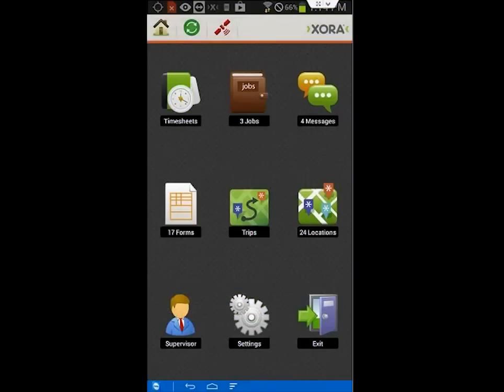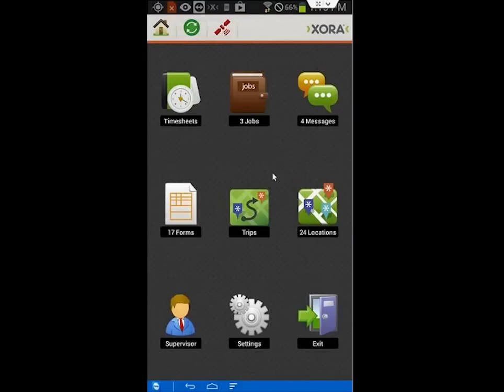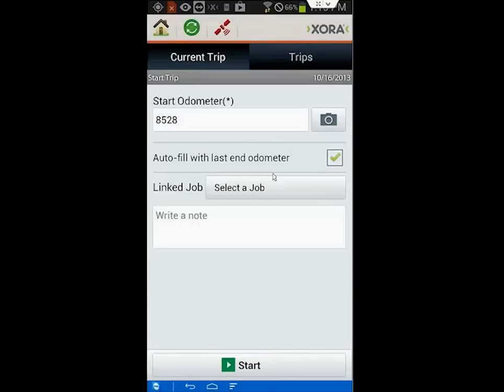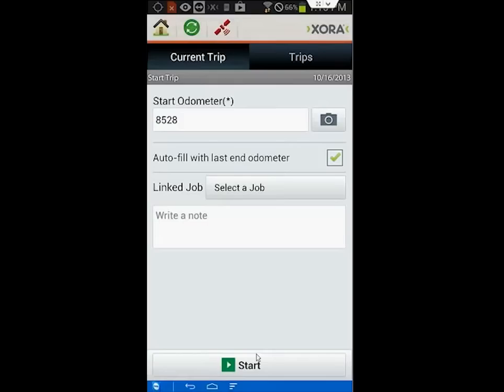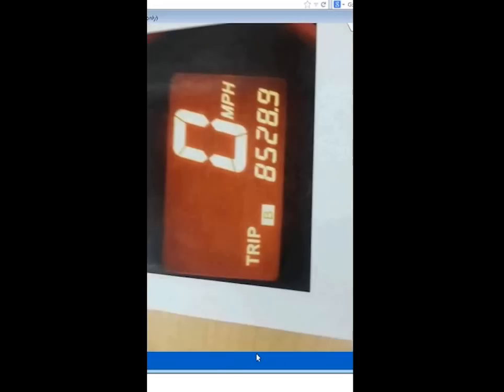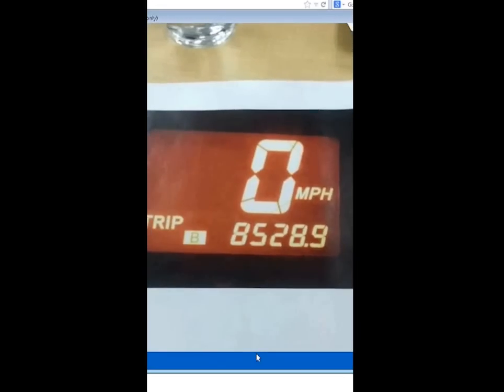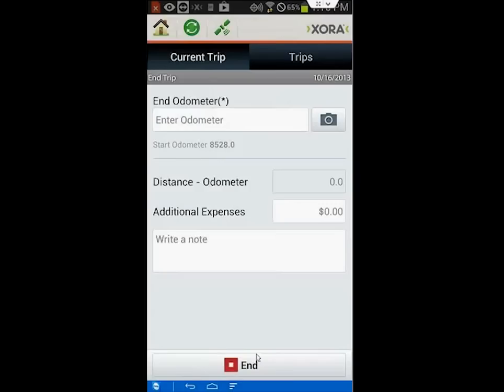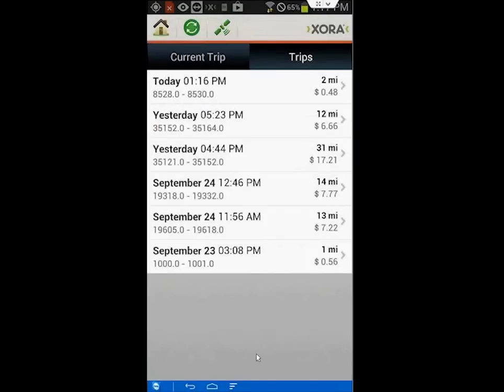Mileage Manager - Using the Trips App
Demonstration of the new Trips App functionality.